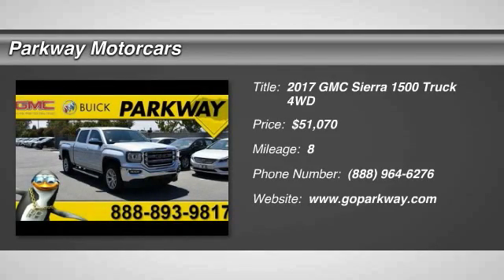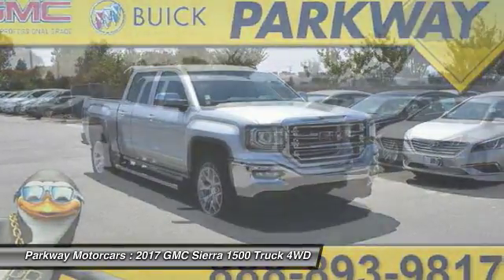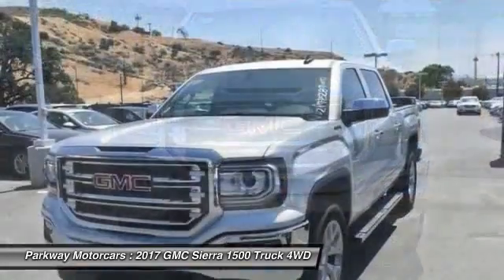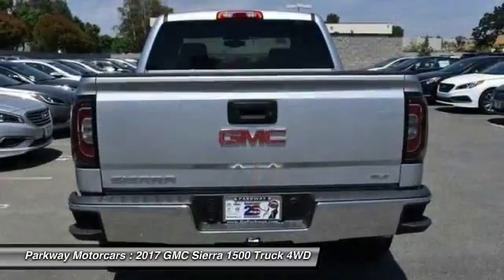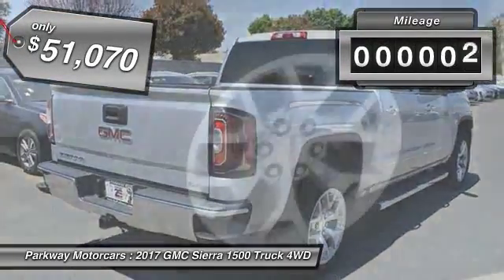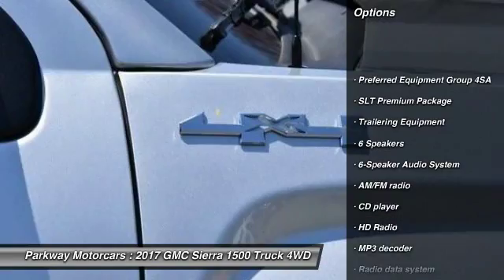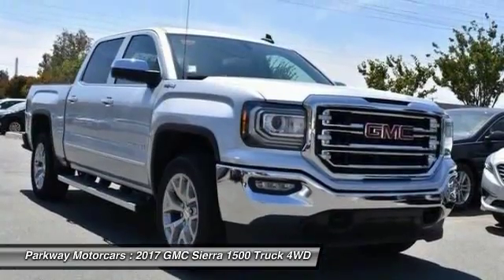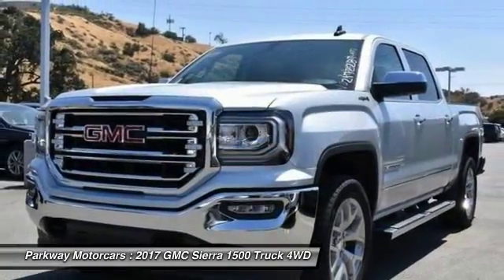2017 GMC Sierra 1500 Valencia CA 2172287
2017 GMC Sierra 1500 SLT

Parkway Motorcars
24075 Magic Mountain Parkway

2017 GMC Sierra 1500 SLT COME SEE WHY PEOPLE LOVE PARKWAY, WE ARE DEALING, WE WONT BE UNDER SOLD, WE WANT YOUR EXPERIENCE TO BE THE BEST CAR BUYING EXPERIENCE YOU HAVE EVER HAD, Sierra 1500 SLT, 4D Crew Cab, 4WD, Quicksilver Metallic, Jet Black Leather, 110-Volt AC Power Outlet, 150 Amp Alternator, 1st & 2nd Row Color-Keyed Carpeted Floor Mats, 20 x 9 Polished Aluminum Wheels, 2-Speed Active Electronic AutoTrac Transfer Case, 4.2 Diagonal Color Display Driver Info Center, 6 Rectangular Chromed Tubular Assist Steps, Auto-Dimming Inside Rear-View Mirror, Auxiliary External Transmission Oil Cooler, Chrome Bodyside Moldings, Chrome Door Handles, Chrome Mirror Caps, Color-Keyed Carpeting, Deep-Tinted Glass, Driver & Front Passenger Illuminated Vanity Mirrors, Dual-Zone Automatic Climate Control, Electric Rear-Window Defogger, EZ Lift & Lower Tailgate, Front Frame-Mounted Black Recovery Hooks, Heavy-Duty Rear Locking Differential, Leather Wrapped Steering Wheel w/Cruise Controls, LED Cargo Box Lighting, LED Tailamps w/Signature, Manual Tilt/Telescoping Steering Column, OnStar 3 Month Guidance Plan, OnStar w/4G LTE, Power Adjustable Pedals, Power Folding & Adjustable Heated Outside Mirrors, Power Windows w/Driver Express Up & Down, Preferred Equipment Group 4SA, Rear 60/40 Folding Bench Seat (Folds Up), Rear Vision Camera, Rear Wheelhouse Liners, Remote Keyless Entry, Remote Locking Tailgate, Remote Vehicle Starter System, Single Slot CD/MP3 Player, SLT Premium Package, Steering Wheel Audio Controls, Theft Deterrent System (Unauthorized Entry), Thin Profile LED Fog Lamps, Trailering Equipment, Universal Home Remote.brbrFactory MSRP: $51,570brbrReviews:brbr  * Strong combination of fuel economy and power; comfortable, quiet cabin; compliant ride quality makes it suitable for daily use; many available configurations and trims Source: EdmundsbrbrParkway GMC is centrally located in Valencia, CA, serving Bakersfield, Palmdale, Lancaster, Canyon Country and surrounding area drivers since 1991. Our inventory of new and used vehicles allow us to cater to a wide range of customers, but our location in Valencia makes us a small-town dealer known for our consumer-focused service. Included with all New and Certified Parkway vehicle purchases is: first oil chance, Car wash with service, recall inspections, first tire rotation, oil changes for life (with regular factory recommended maintenance). At Parkway, we work hard to make the customer come first. Choosing a vehicle should be an enjoyable experience, and were committed to providing quality options and genuine support when it comes to choosing the vehicle thats right for you and your family.brbrParkway is Community Driven!!! Parkway Motorcars Valencia Inc., its subsidiaries, and dealerships make no representations, expressed or implied, to any actual or prospective purchaser of any vehicle as to the condition, description, or accuracy of the listed vehicles' equipment, price, or any warranties. Any and all differences must be addressed prior to the sale of any vehicle. *Prices listed do not include government fees and taxes, any finance charges, or any dealer document preparation charges and any emissions testing charge. .: $500 - General Motors Consumer Cash Program. Exp. 06/30/2017